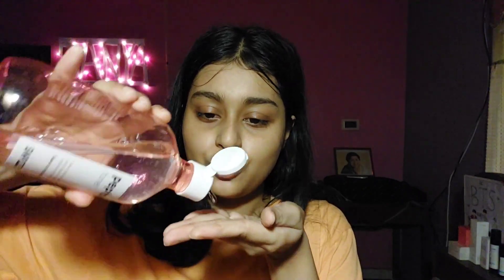My Honest & Updated Morning Skincare Routine|| Chitchat & Skincare Tips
Hi guys,
this is my honest morning skincare routine.  Hope you like it.

products link:

Face wash: Deal of the day: Minimalist 5% Aquaporin Booster Face Wash For Dry Skin with Hyaluronic Acid | Hydrating | Sulphate Free | Non- drying | Face Wash For Women & Men (100 ml)

Serum: Deal of the day: Saturn by GHC Serum for Pigmentation & Dark Spots Removal, Alpha Arbutin (30 ml - Pack of 1) | Dark Spots & Tan Remover | Powered with Kojic Acid, Hyaluronic Acid & Aloe Vera | Chemical Free

Sunscreen:

Spf lip balm: Himalaya Sun Protect Orange Lip Care - 4.5 g